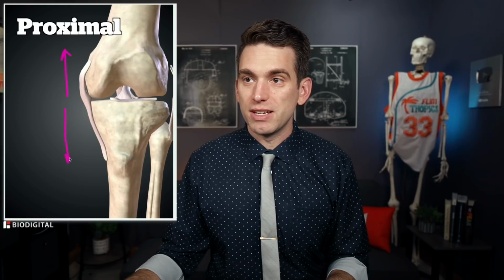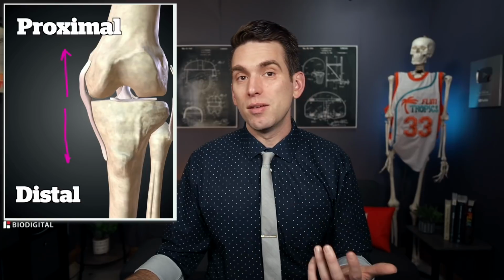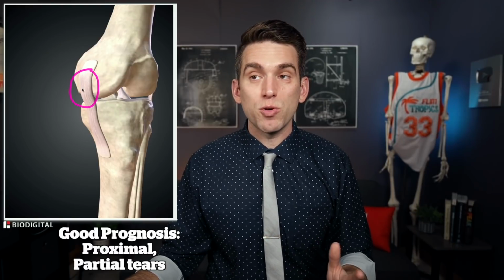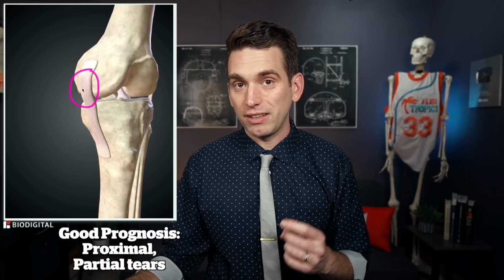Anthony Davis Injured AGAIN - Doctor Explains Latest Injury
Anthony Davis is out for 4-6 weeks after sustaining an MCL tear in the Lakers recent game against the Minnesota Timberwolves. In this video we'll review what happened and explain the injury.